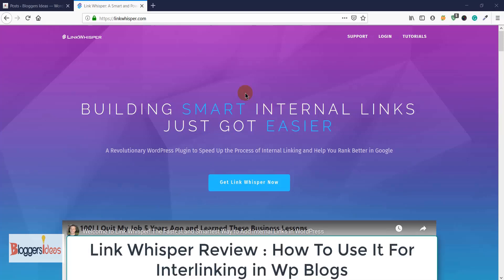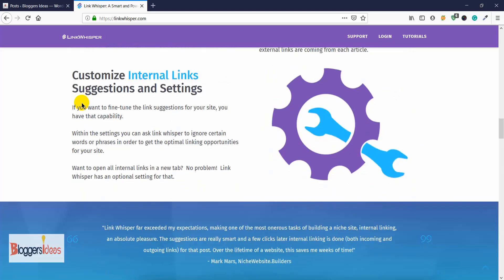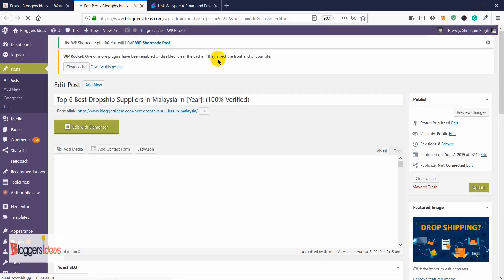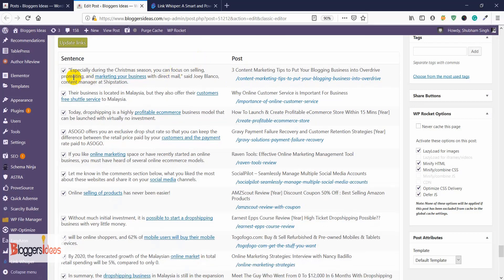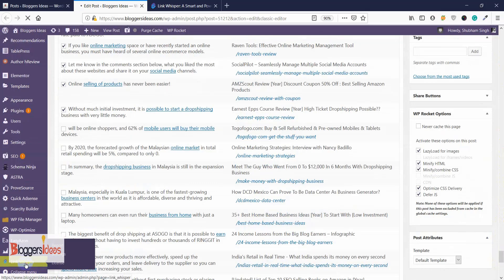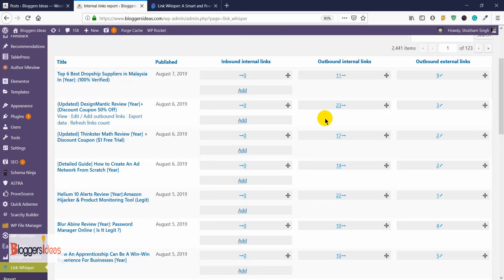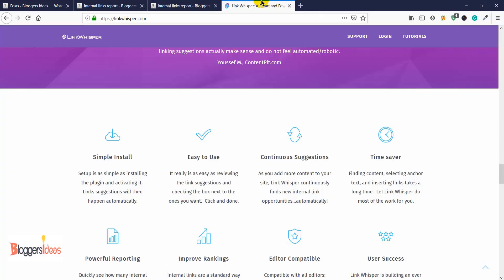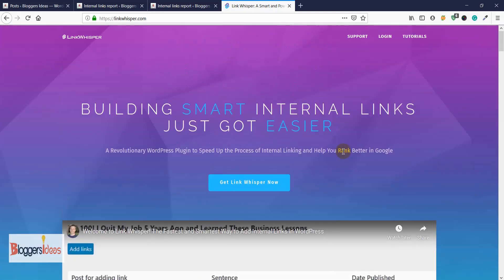✅[Latest] Link Whisper Review Tutorial : Should You Buy It ?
Check out Latest Link Whisper Review Tutorial : Should You Buy It ?

A Revolutionary WordPress Plugin to Speed Up the Process of Internal Linking and Help You Rank Better in Google

Link Whisper quietly and quickly “whispers” contextual internal link suggestions that can both help your readers better find content on your site and helps Google rank your site better due to the improved link structure.

Google, Moz, Search Engine Land, and even Bing knows that internal links are important.  Link Whisper helps you take what was once a time-intensive chore (that gets even bigger as your site grows) and turns it into an opportunity for you to have a better-optimized site than your competitors.

Smart Anchor Text, With Complete Control
You no longer have to highlight the words you want, click on the link icon, and then try to find the URL you want to link to.  Instead, Link Whisper automatically suggests the link AND anchor text!

Don’t like the anchor text suggestion?  Just click the words you want to add or remove from the anchor text.  You have complete control over your anchor text variation.

Customize Internal Links Suggestions and Settings
If you want to fine-tune the link suggestions for your site, you have that capability.

Within the settings you can ask link whisper to ignore certain words or phrases in order to get the optimal linking opportunities for your site.

Want to open all internal links in a new tab?  No problem!  Link Whisper has an optional setting for that.

Automatic Link Suggestions As You Write
Links Whisper is smart.  Powered by artificial intelligence, Link Whisper starts suggesting relevant internal links when you start writing your article…right within the WordPress editor.

Depending on how many articles you have on your site and the relevance of your existing content, Link Whisper will suggest dozens or more internal links from the content you are editing.

💥BloggersIdeas aims to help digital entrepreneurs start an online business.
⚡️The man behind BloggersIdeas is Jitendra Vaswani who is a Digital Marketing Practitioner & international keynote speaker currently living digital nomad lifestyle. He is the founder of kickass Internet Marketing blog BloggersIdeas.com where he interviewed marketing legends like Neil Patel, Grant Cardone & Rand Fishkin.